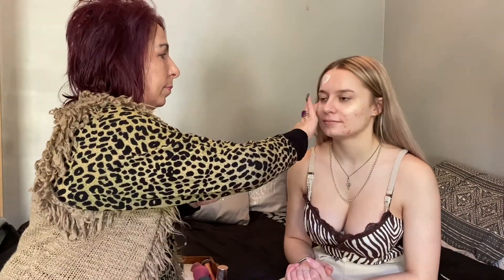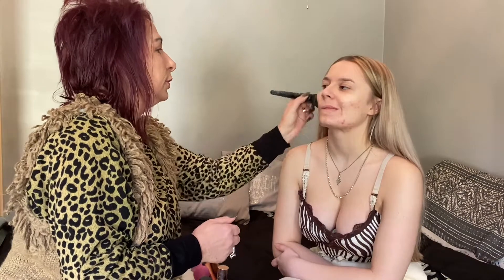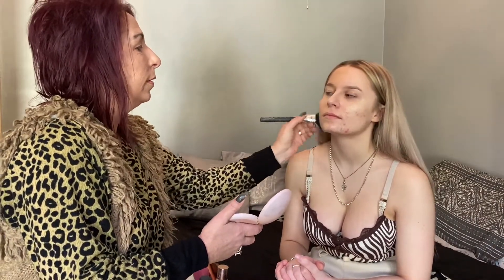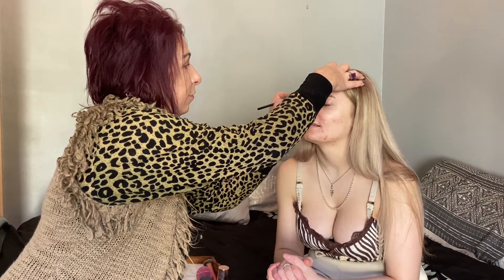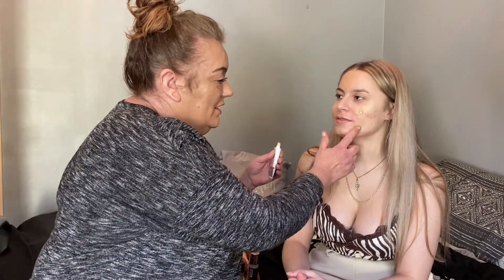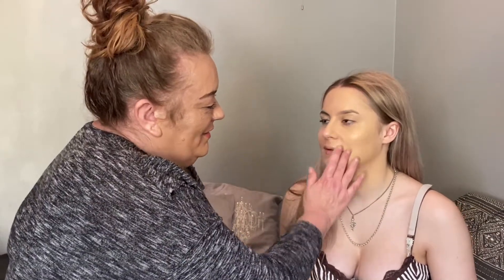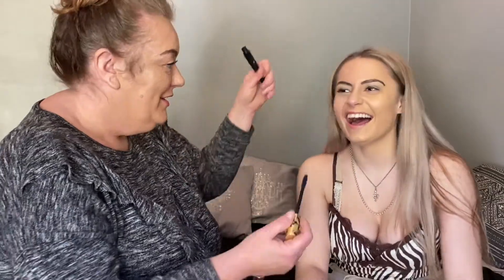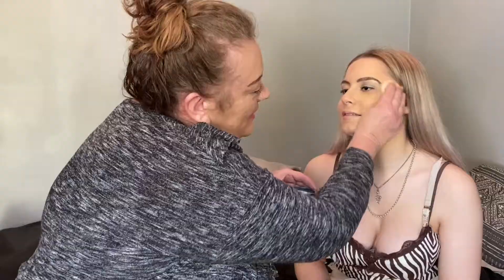DOING MY DAUGHTER'S MAKEUP!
Today we attempted to do India's makeup!
Who do you think was better?